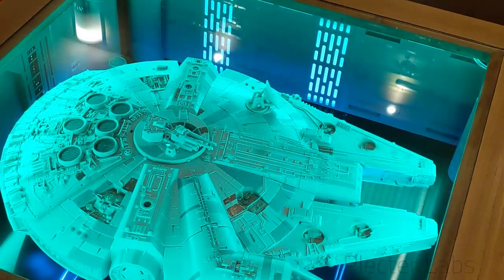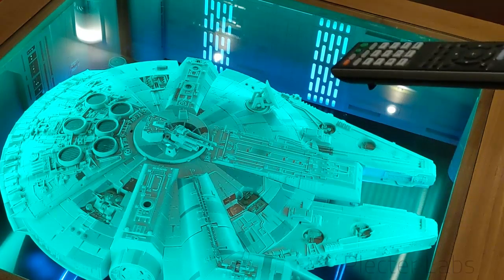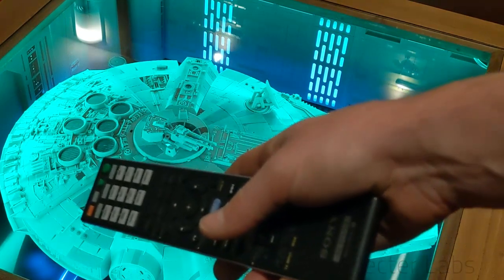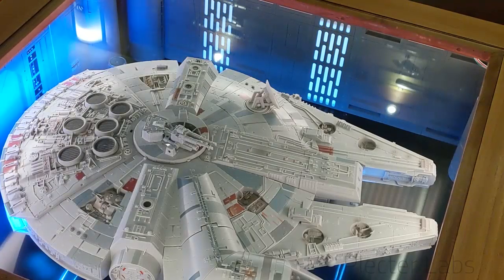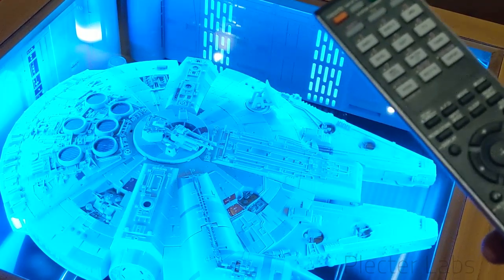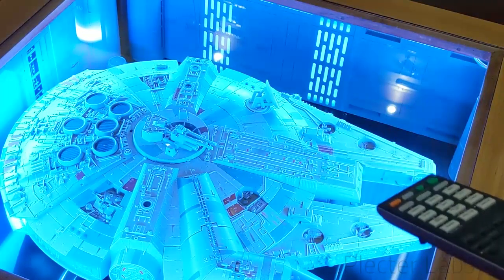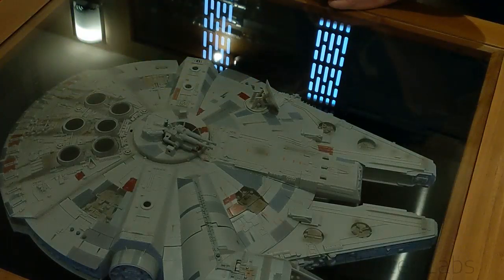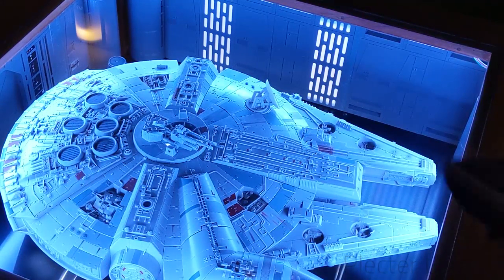Millennium Falcon Coffe Table Demo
2010 Hasbro Falcon (80x60cm = huge) installed in a Teak table. Fully rewired with additional leds and IR remote interaction.